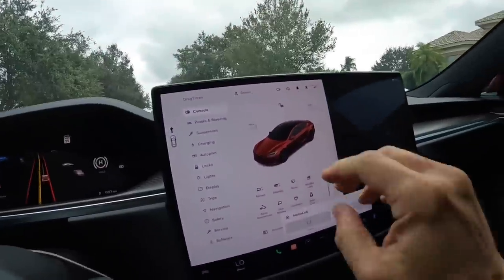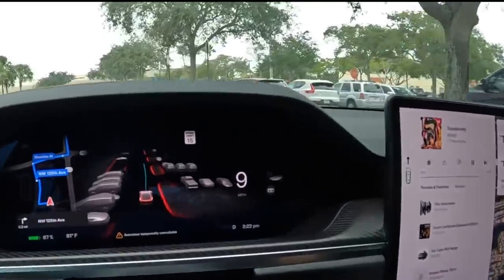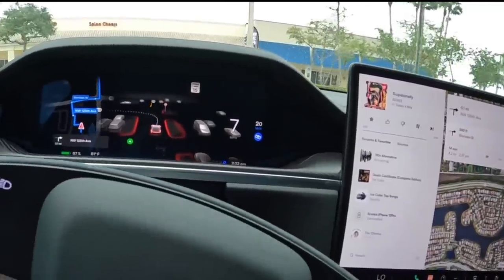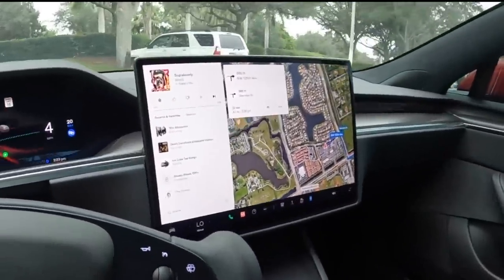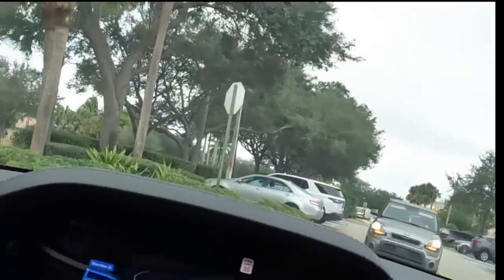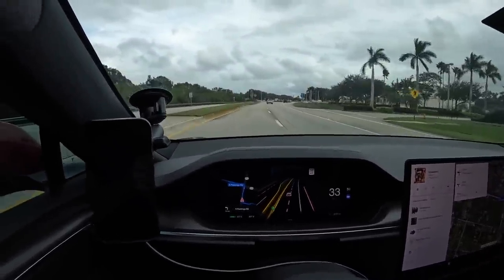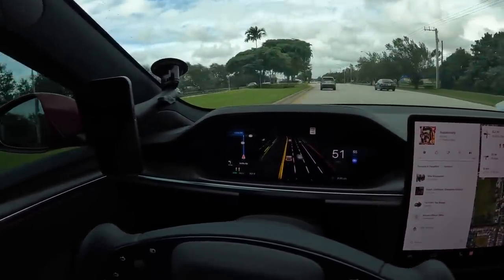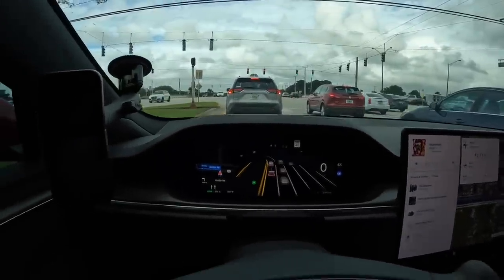How I got the Full Self Driving Beta in my Tesla Plaid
Demo of Full Driving in my Tesla Model S Plaid and how I got it while still racing.
My wireless charging iPhone Mount